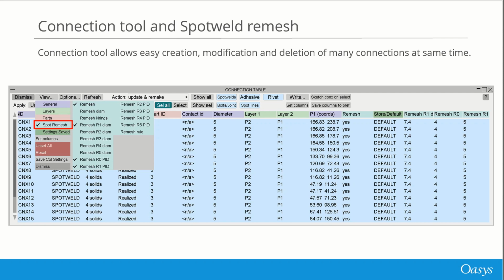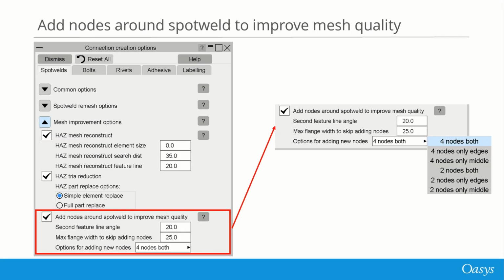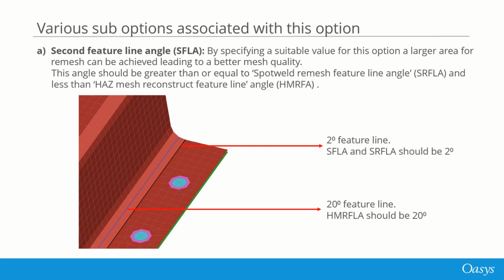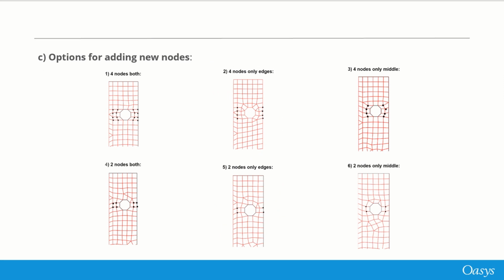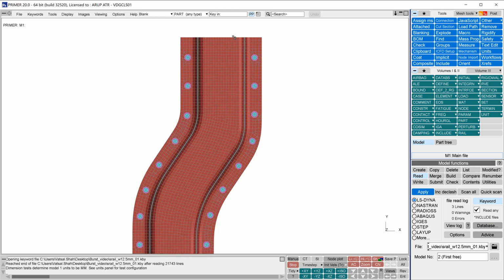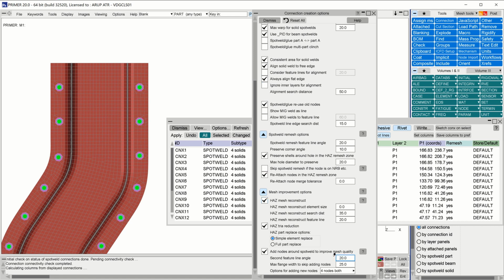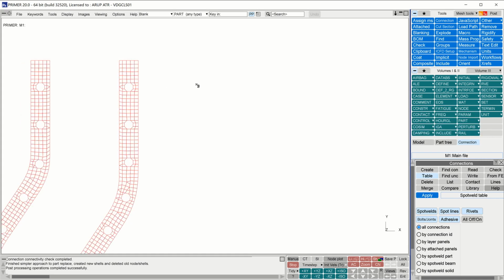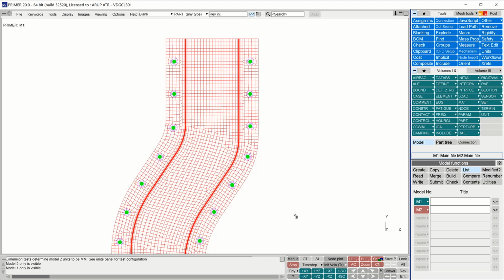PRIMER Add Nodes (Quality Models and Results: Model Modification)